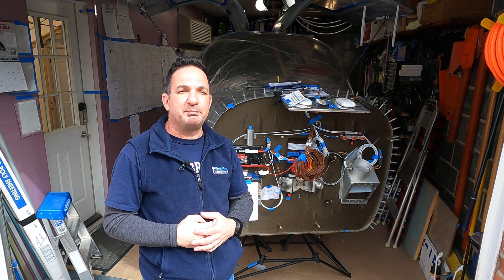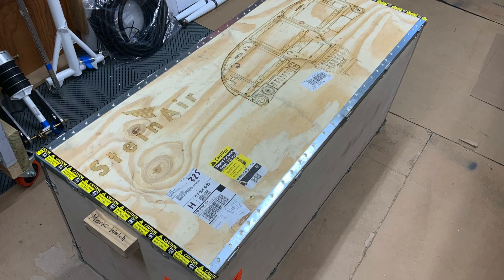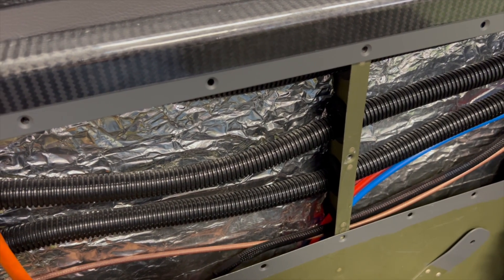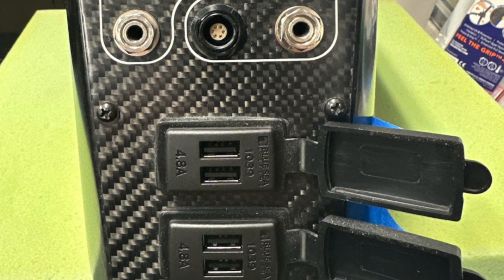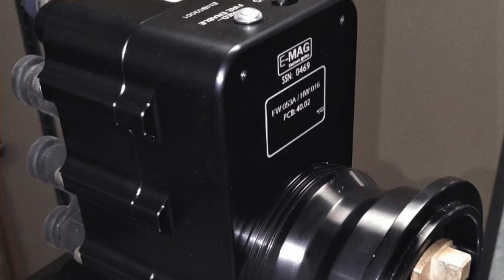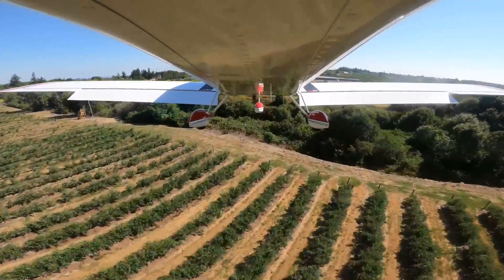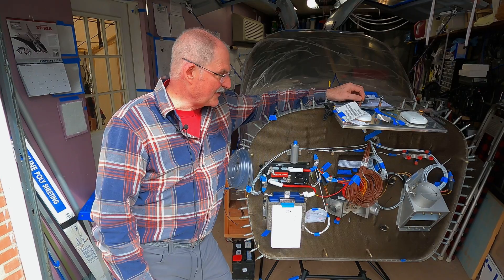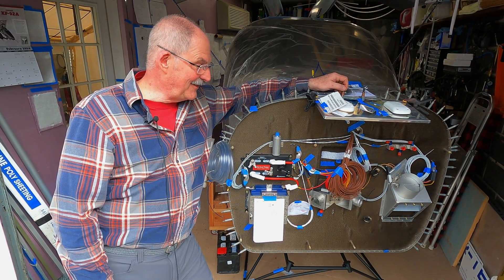Will there be smoke? One builder's RV-10 comes to life!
KITPLANES longtime contributor Larry Anglisano gets to witness the first power up of Mark Welch's partially completed Van's RV-10. A full Garmin G3X Touch suite with a wiring harness crafted by SteinAir centers the effort but there's still a lot for the builder to do. It's that integration a builder worries about. So, let's see how it goes!